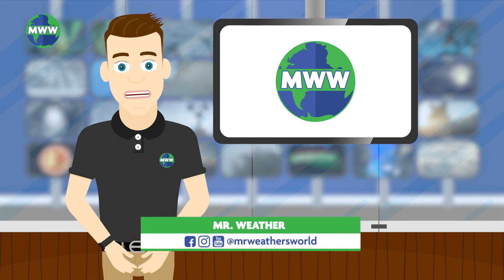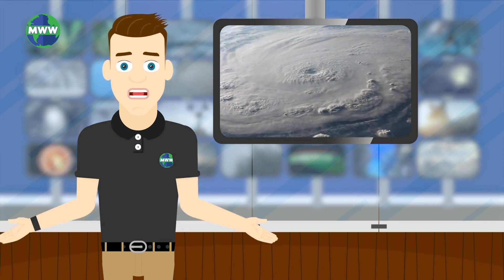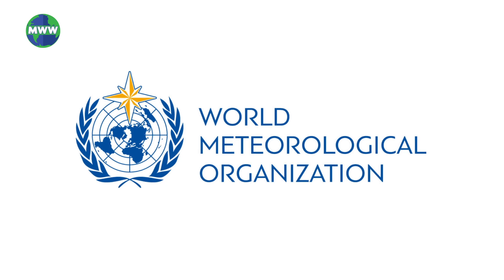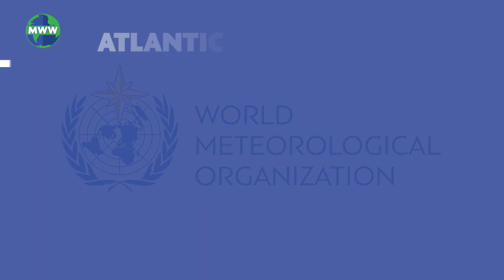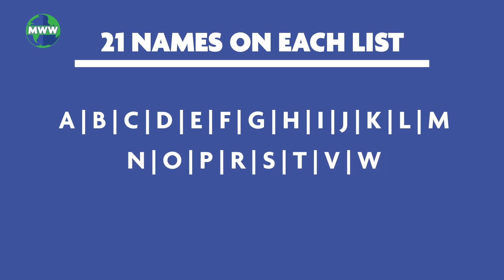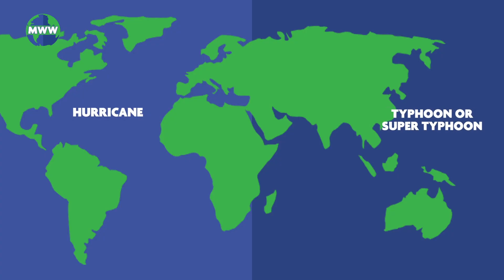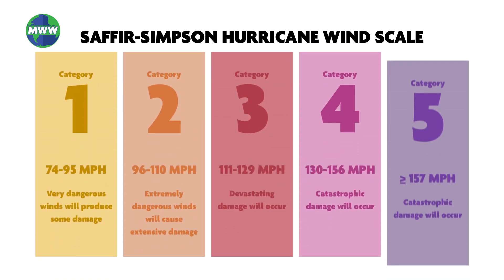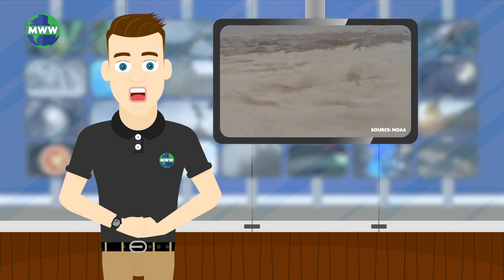How are Atlantic Hurricanes Named & Classified?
Tropical Cyclones are called different things around the globe! Learn how Atlantic Basin storms are named and classified.

Katrina, Sandy, Andrew, Rita, and Florence. All names of deadly or costly hurricanes that have since been retired for use for future tropical cyclones, but why are hurricanes named and how are they classified?

Tropical cyclones are named to prevent confusion and streamline communication when distributing information on the storm.

In 1953, the United States ditched a confusing phonetic alphabet naming system and began using female names for storms. By the end of 1978 to 1979, men’s and women’s names were included in the East Northern Pacific and Atlantic Basin storms lists.

The World Meteorological Organization has a strict procedure established for naming storms. For Atlantic hurricanes, a list of male and female names are used on a 6 year rotation. The names are only changed if a storm is deadly or costly and it wouldn’t be appropriate to use again. Each list contains 21 names excluding names starting with Q, U, X, Y, & Z. If there are ever more than 21 storms in a hurricane season, additional storms would be named from the Greek Alphabet.

Typically, there are around 15 named storms a season, with 8 becoming a hurricane. Normally three of the eight hurricanes are classified as a Category 3 storm or greater.

If a tropical cyclone has maximum sustained winds over 74 MPH  the cyclone is called many different things around the world. Hurricanes are classified as Category 1 through Category 5 on the Saffir-Simpson Hurricane Wind Scale. The scale only considers intensity of wind speed and doesn’t address storm surge, flooding, and tornadoes related to the cyclone.

Next time, we’ll take a look at storm surges, and how they contribute to the devastation associated with a tropical cyclone.